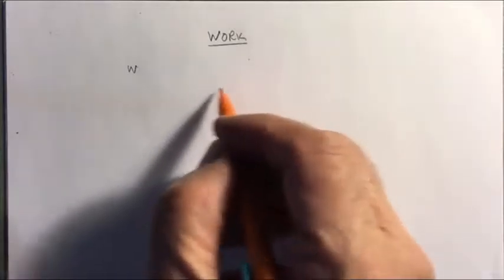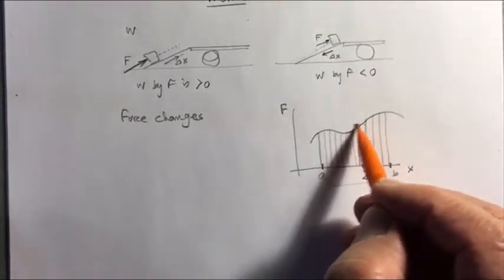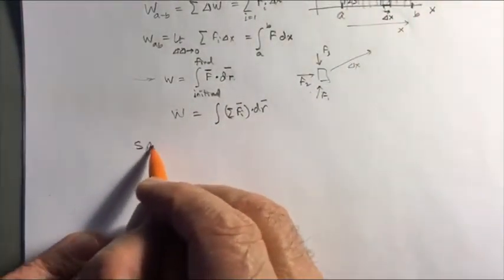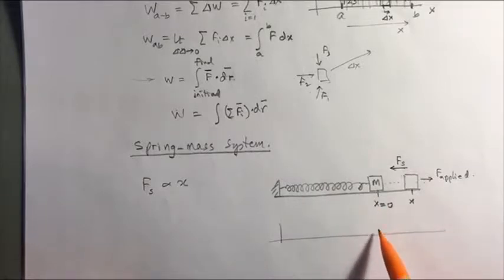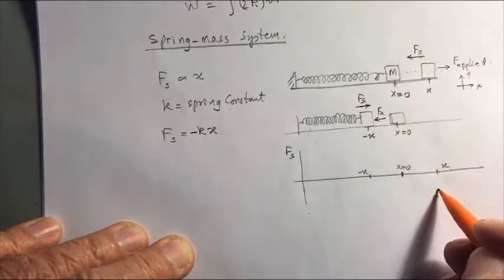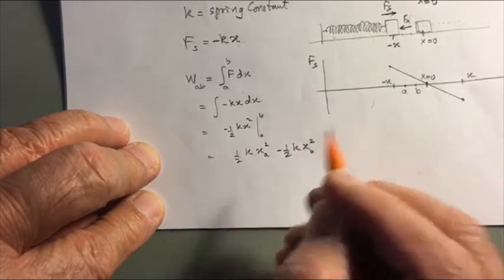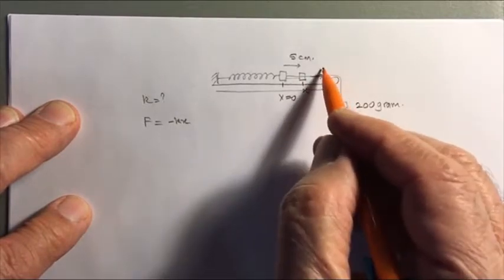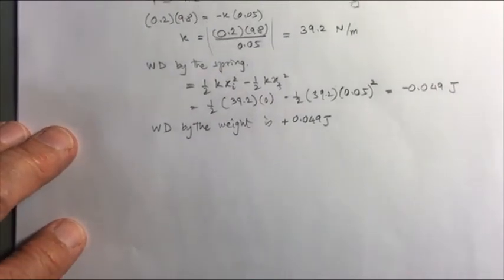Energy 2of4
Work, Examples on work and energy